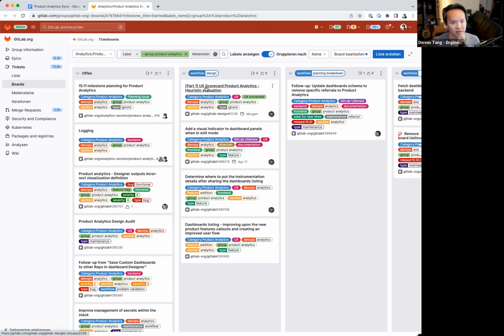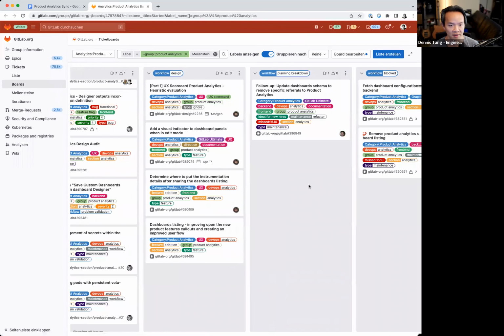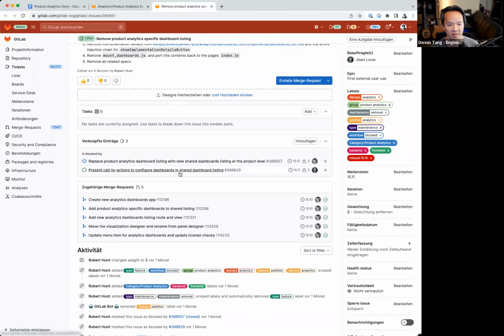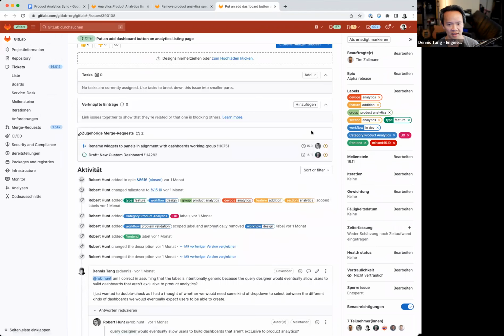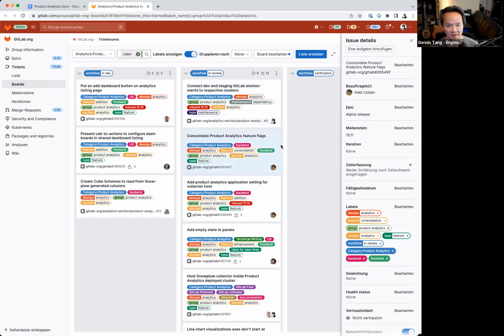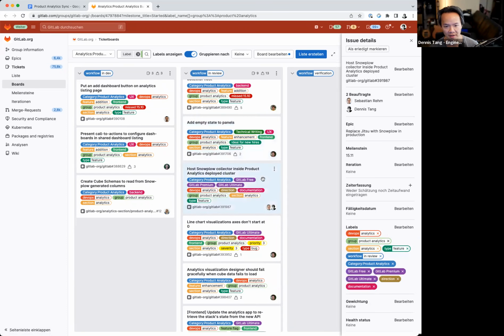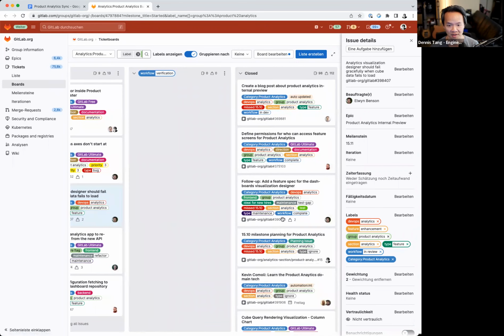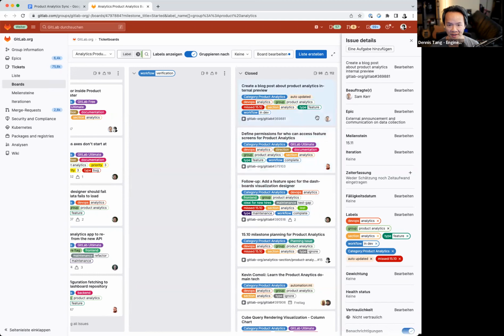2023-03-28 Product Analytics Sync